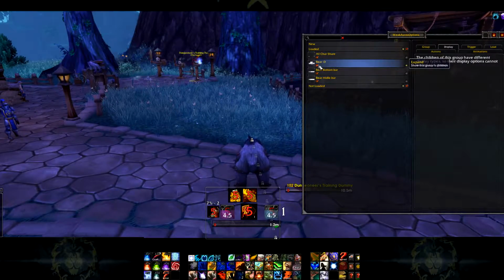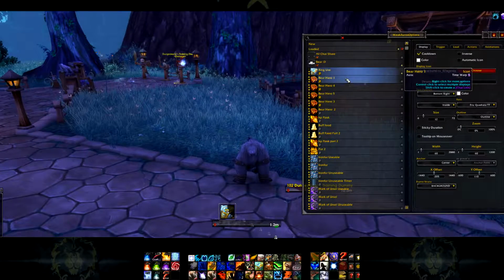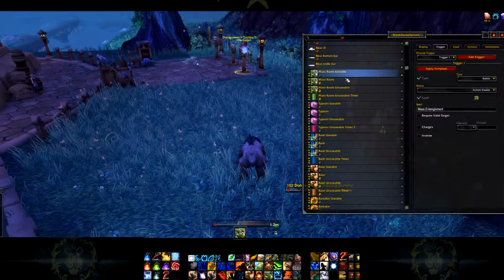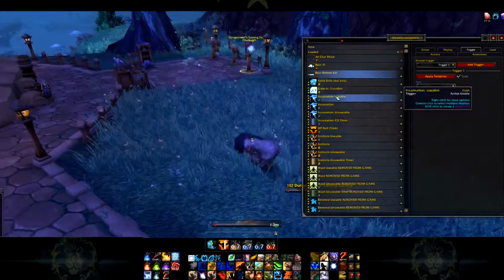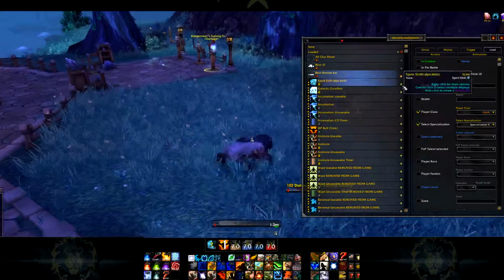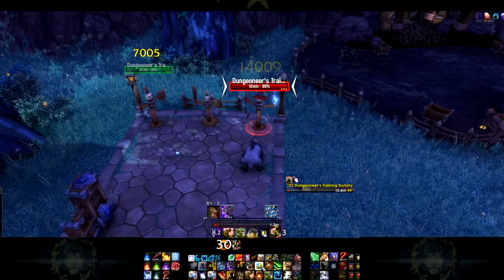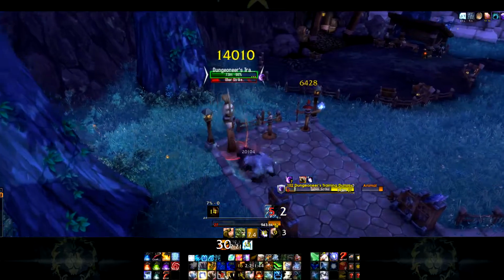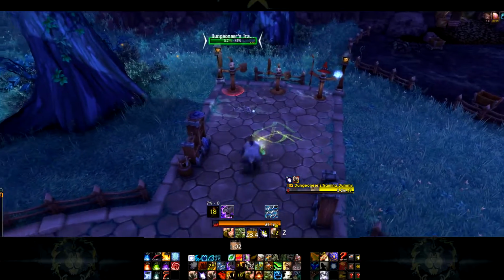My Legion Guardian UI Take 2.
Will be showing off my Ui that i will be using in Legion, with my Custom Weak Aura's, Addons (some that i had to fix myself to work with legion)

Also updated the pastebin links to an account so that i can edit them when i update my UI to new changes i make without needeing to update the links everywhere :D

note the top one has the new change i seen and added to my UI The frenz icon is not my own work but is made by Hamsda. note the one shown in the vid is V4.